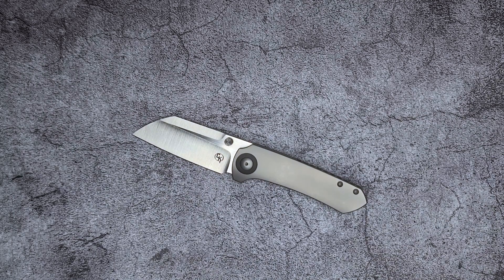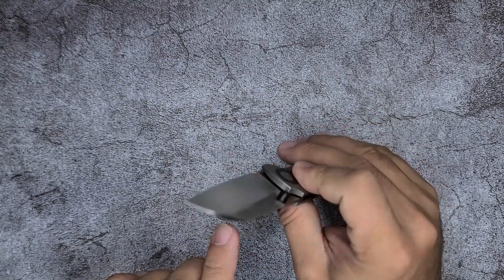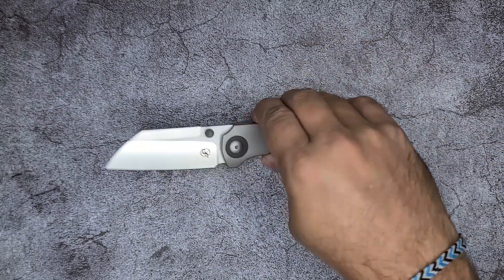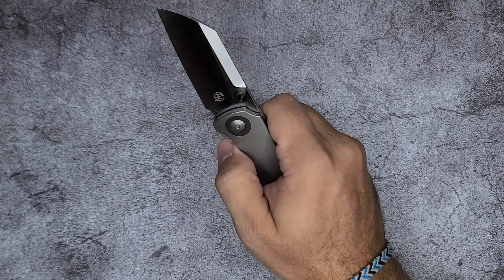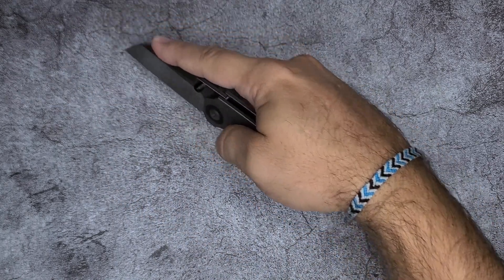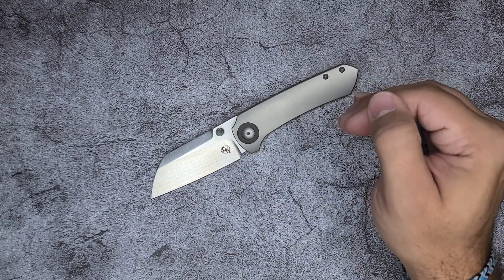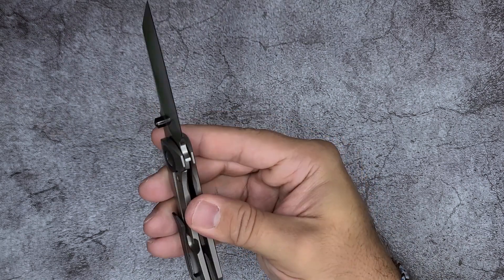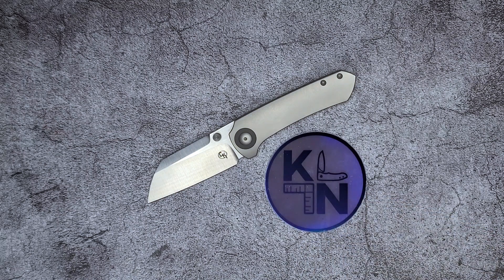Christensen Maverick Review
A review of the production version of the Christensen Maverick.